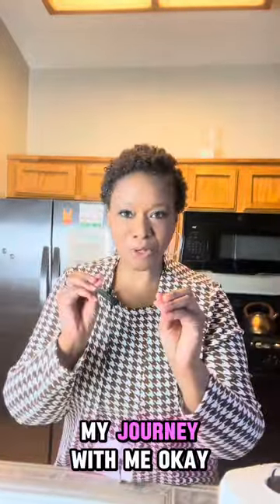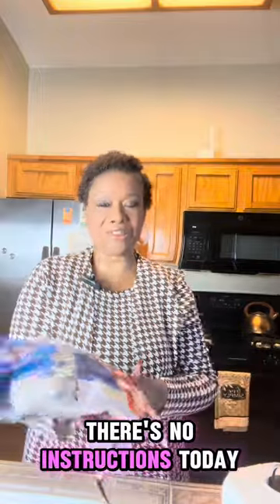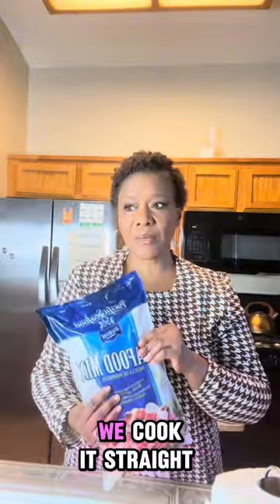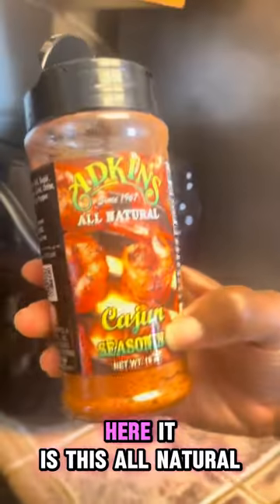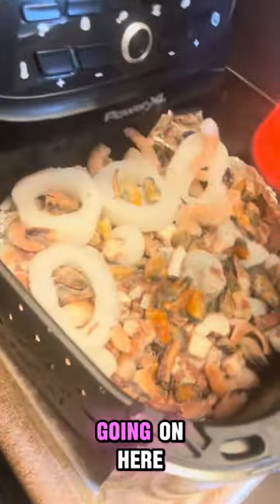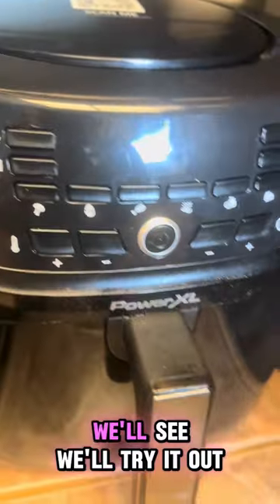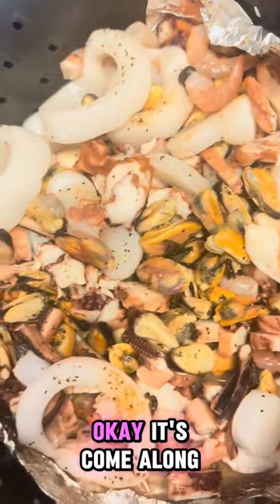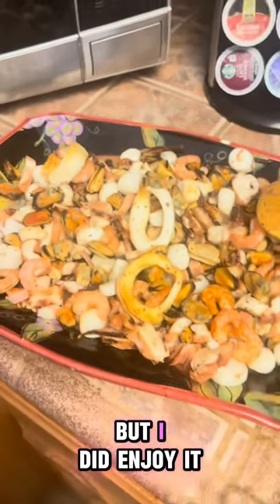Let’s review this Air Fryer Frozen Seafood Medley!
Air Fryer Frozen Seafood Medley Mix

This air fryer seafood medley is something we are sampling today.  We will take a bag of frozen seafood mix in the air fryer and see how it works out for us. Come along with us!

Cook Time
15 minutes mins

Total Time
15 minutes mins

Course: Main
DishCuisine: American
Method: Air Fryer
Diet: Gluten-Free, Keto / Low-Carb, Paleo
Servings: 2

Equipment:
Air Fryer

Ingredients:
1 lb frozen seafood medley
Your preferred seasoning to taste

Instructions:
Spray the air fryer basket with a non-stick cooking spray.

Put frozen seafood medley in the air fryer basket.
Cook at 400F for 15 minutes.

Halfway through the cooking time, take out the air fryer basket, season the seafood medley, stir the seafood so it's coated with seasonings, then return to the air fryer and let it finish cooking.

My review of this is that it’s actually pretty great. I would however use it in other dishes, such as my gumbo and stews. I wanted to try it because of the price. I couldn’t believe the sale price and just had to give it a try!
I won’t purchase it again, but it was great to review it! And I’m sure it would be very delicious as a gumbo or stew.

Take care my loves!